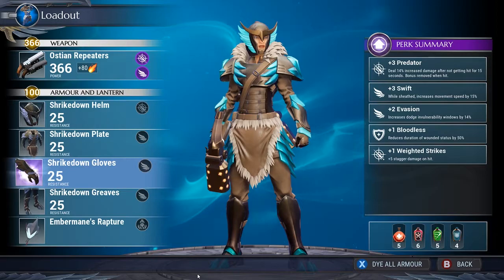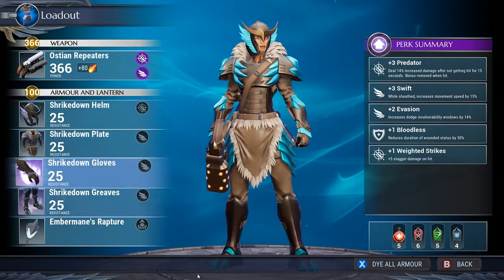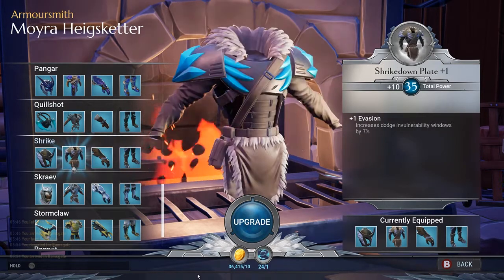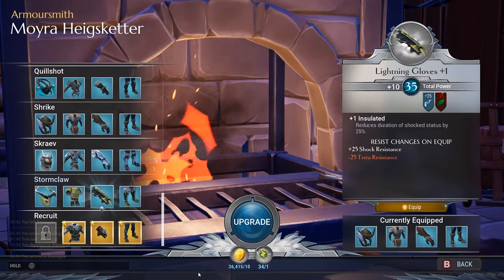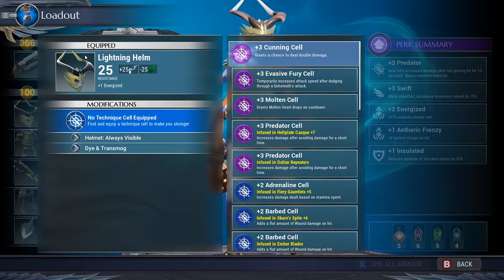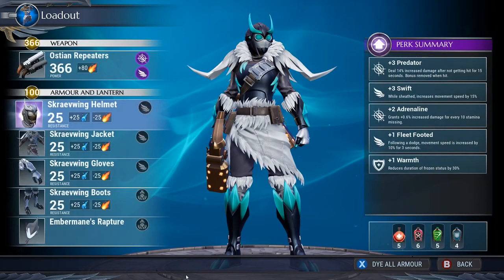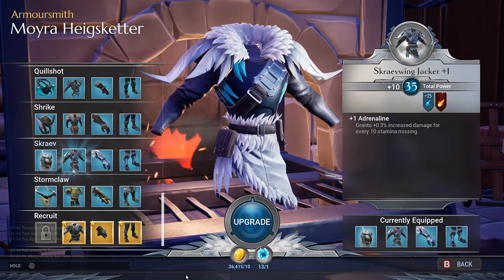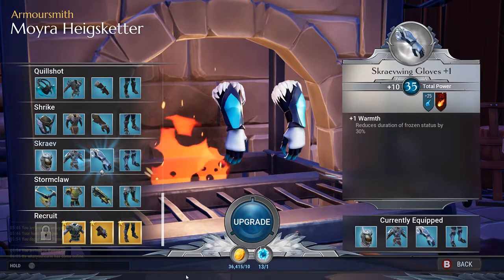Top 3 Worst Armor Sets In Dauntless Armor guide tips 2019 ps4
Top 3 Worst Armor Sets In Dauntless

I'm Orseofkorse and I am a gaming Youtuber. The game I play on my Channel is Paragon for the most part. I do deck builds and live streams. Come join me as I attempt to make it out of Silver league, Strangers things have happened lol. I'm not looking to be the next Pewdiepie, Logan Paul or Jake Paul. I just want to build a community where people feel welcome and safe.

Posting Schedule: I will be making videos Mon-Wed-Fri-Sat 5pm PST. I may post a random times if something catches my attention.

Send me Something here:
Orseofkorse
732 Summitview Ave PMB 739